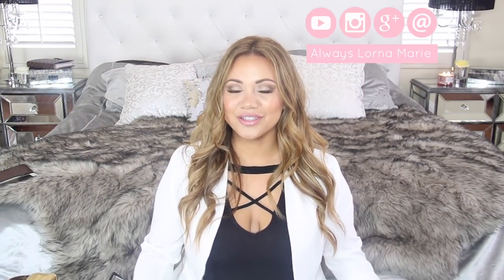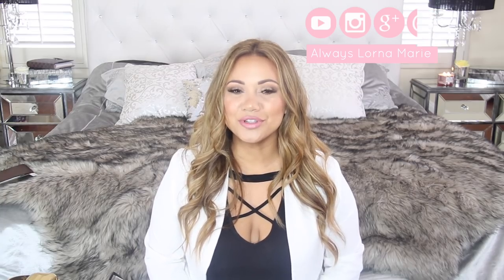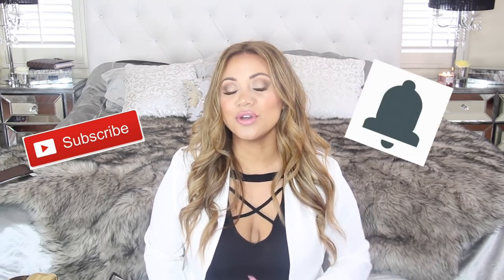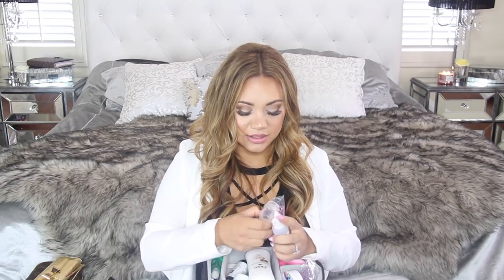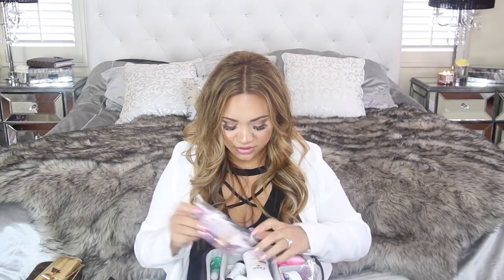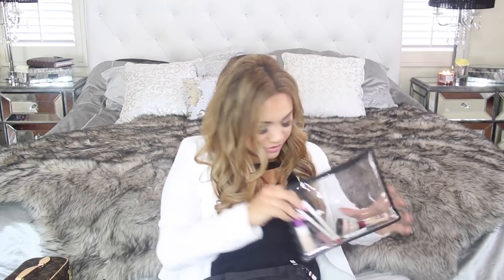Whats in my Travel Makeup and Toiletries bag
PRODUCT LINK's
Zipper poch set
Curling Iron bag comes in black or pink
Pink Brush container- Sigma
Similar one on amazon
Stand up Caddy
Clear toiletries organizer (similar to mine)
another option
J beverly hills hair spray
Living Proof dry shampoo set
Beauty Blender Cleaner solid
Contact lens cases (I cant find mine, heres similar ones)
Pink EOS lotion
EOS set
Eminence Strawberry Rhubarb Dermafoliant,
Eminence Strawberry Rhubarb Hyaluronic Serum
Lamer
Tarte Eye cream
Juice beauty cleansing oil
Eminence toner
Cute make up bag option
Makeup forever foundation
Urban decay spray
Smashbox primer
Becca Primer
IT cosmetics CC cream
Tarte Concealer
LA Girl Concealer in a contour shade
Purell
Colourpop liner
Huda Beauty liquid lip
Makeup forever brow
Z palette for single shadows
Mac Powder
Tarte Bronzer (My favorite)
NYX glitter glue
Kat Von D Contour palette
Kat Von D Powder
Beauty Blender
Hourglass Dim Light palette
Thank you for stopping by my channel. Here you will find lifestyle, beauty and mommy videos. I have four kids so needless to say I have picked up a few tips and tricks on how to run my household as efficient as possible. I still like to look polished and that can be a challenge while caring for little ones. So I have developed some systems and routines to make sure I get "me" time. I homeschool and have been doing so for the last five years so you will also see the occasional homeschool video. I hope to help other mommies out there cut the researching time down and make more time doing what ever you enjoy. You deserve it! I cant wail to get to know each and every one of you. Talk to you soon friend!
                                                                               Always Lorna Marie
CHANNEL POLICY!!!
Welcome to my house. This is my channel and Im literally welcoming you into my home. My time is valuable as I know your is so please don’t waste anyone else's time by adding negativity to our day. My house is a safe space where friends can speak freely. I want to be friends and unfortunately I cant welcome you into my home or be friends with you if your going to be negative. So please address me directly and not as if I were in the room and you were talking to someone else right in front of me. That would be rude right? Please respect yourself by speaking with dignity and resect others by speaking your truth in a positive way. I am so excited to get to know you so don’t come to my house without saying hello. Lets get to know each other! I want to meet other mom’s or people that I can relate to, feed off each others positive energies, share experiences and build a relationship with. Hope to see you soon!
I will always be honest and only say I love products that I 100% love. And if I don't like a product I will let you know every time! If you don't know me my integrity is the most important thing to me! And I hope you will get to discover that for your self as you get to know me on my channel. I expect people to be honest with me so I feel obligated to do the same. Thank you so much for your time and your support of my channel. You will never know how much I truly appreciate it! Dream big babe what you looking for is right around the corner!